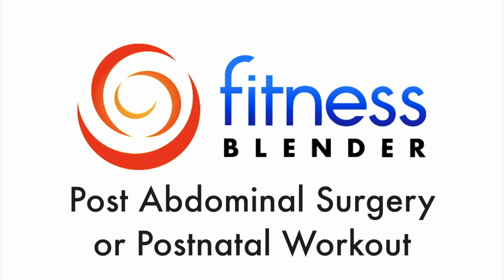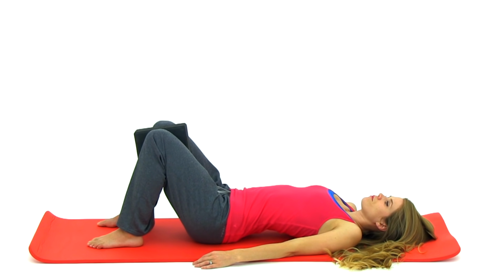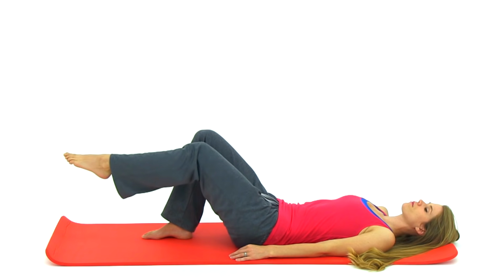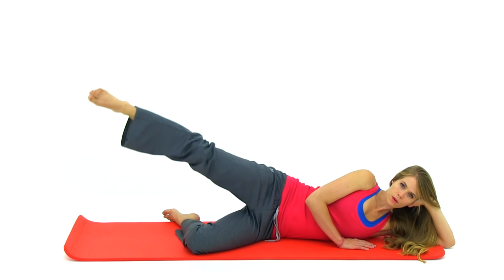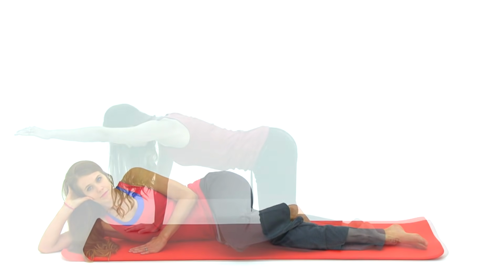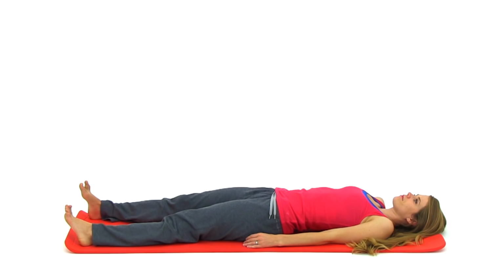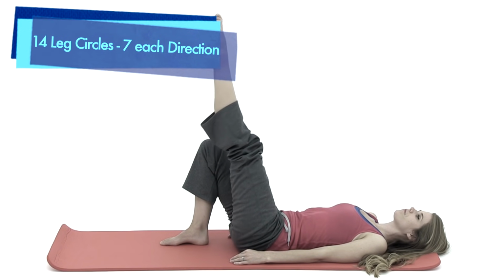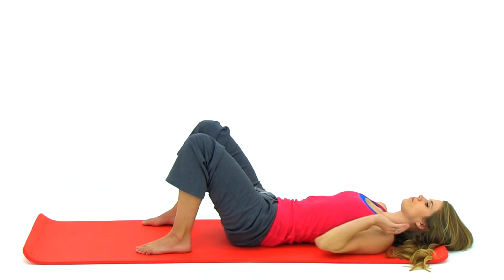Postnatal Workout or Post Abdominal Surgery Workout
This makes a great Beginner Pilates workout, and it can also help you relax before you go to sleep for the night. Calorie burn, printable routine & more info @

These are all exercises that were comfortable for me specifically, and may not work as ideal after-surgery or postnatal workouts for everyone. Some doctors advise waiting 6-8 weeks before resuming activity, but each person is different. Always talk to your doctor before you start any workout program - this is especially important if you are looking to start a post surgery workout or pregnancy exercise program.